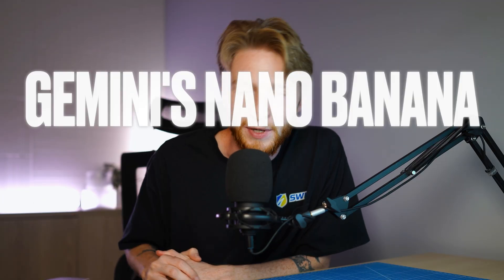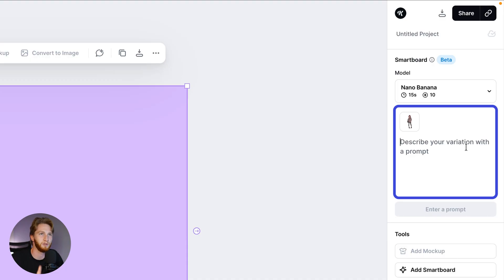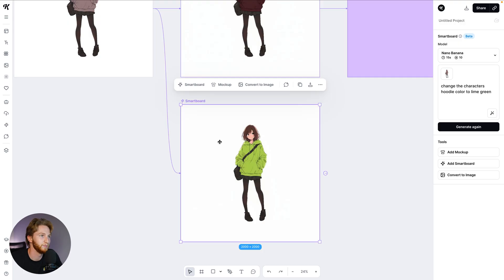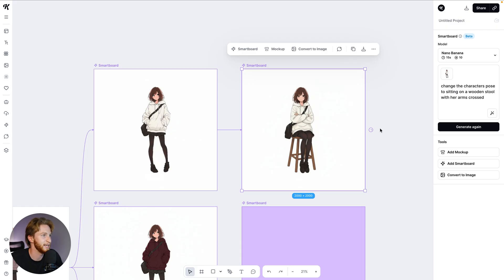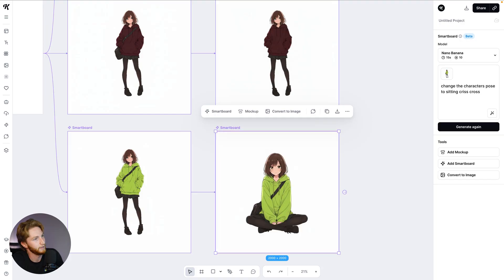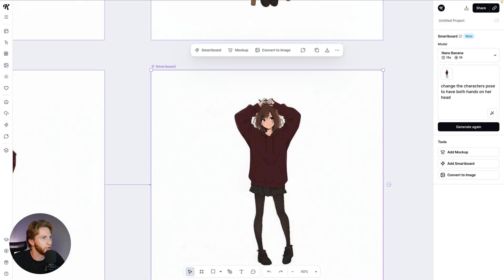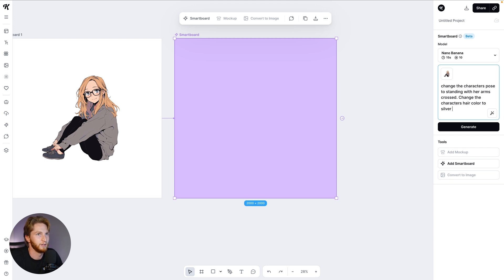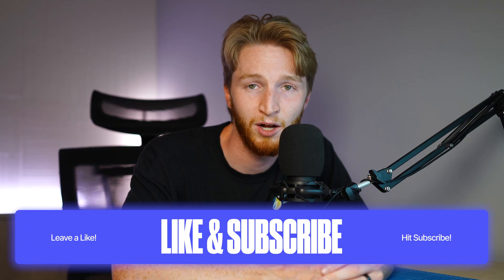Nano Banana Makes Character Design So Much Easier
📣 Limited Offer! Generate Unlimited Designs with Nano Banana Right Now 🍌 No Tokens Used.
Offer lasts Monday Sep 29th through Fri Oct 3rd - 8pm PDT ⏱️
This offer is available for Kittl Pro and Expert Plans.
👉 Apologies For The Occasional Audio Spikes!

Creating consistent character art doesn’t have to be hard. In this video, we show you how easy it is to use Nano Banana inside Kittl Flows to keep your designs accurate and your characters looking the same every time. With just a few steps, you can refine details, maintain style consistency, and speed up your creative process. Perfect for anyone who wants professional, reliable character design made simple.

Nano Banana makes it simple to refine shapes, adjust proportions, and keep every character detail aligned with your original design vision. By combining it with Kittl Flows, you can easily generate variations, tweak features, and still maintain the same overall style across multiple pieces of artwork. Whether you’re designing for branding, illustration projects, or print-on-demand, this workflow ensures your characters stay consistent, polished, and production-ready.

🕰️ Timestamps For This Video:
0:00 Using Nano Banana In Kittl
0:50 Choosing A Character
1:30 How To Use Kittl Flows
2:15 How To Create Character Variations
3:30 Secret Tips About Flows
4:40 Editing Image With Nano Banana
7:00 How To Remove Backgrounds From Images
8:00 Changing Multiple Features About Characters